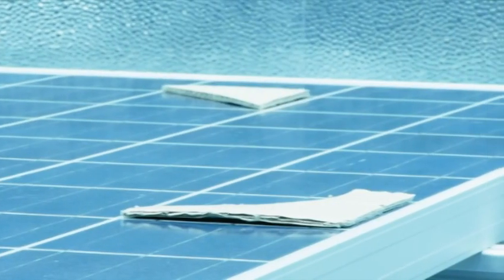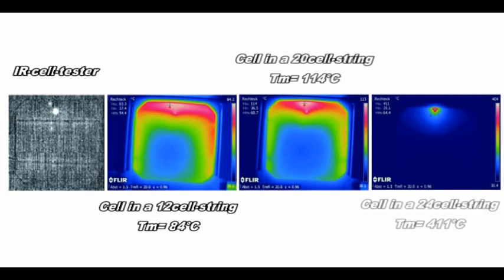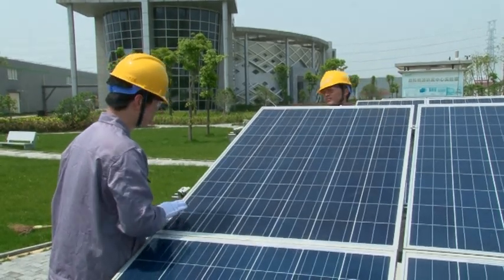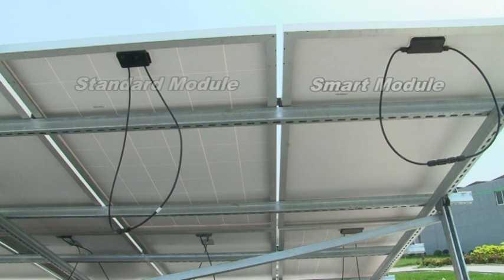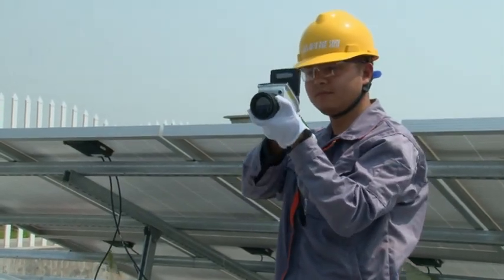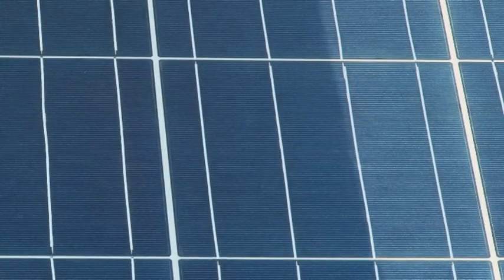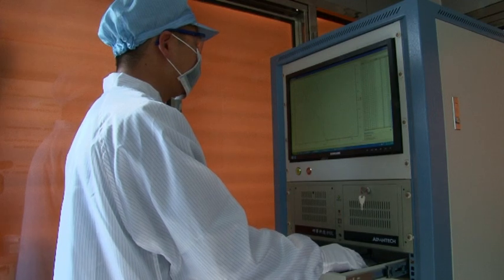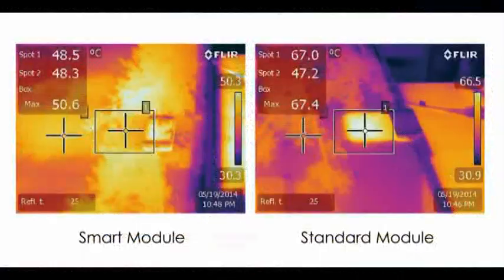Smart Module Experiment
A demonstration of the amazing performance of a smart module.